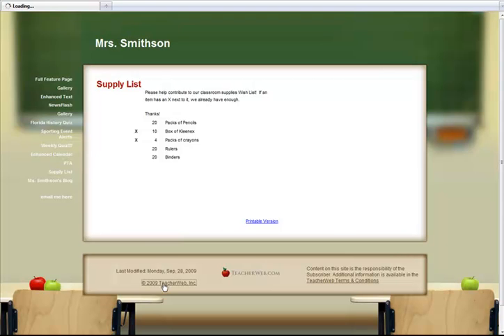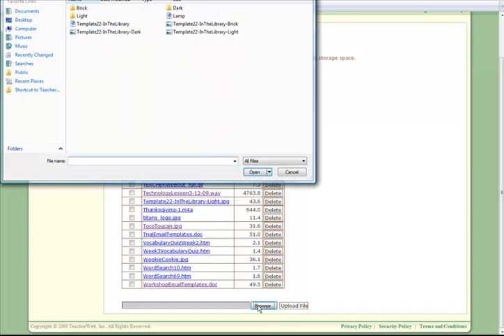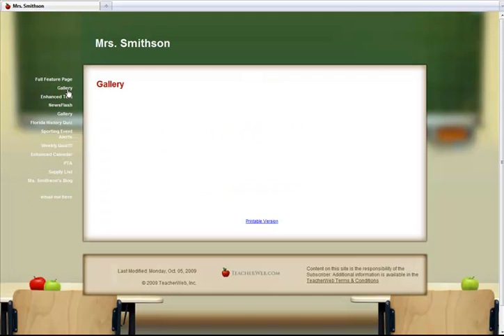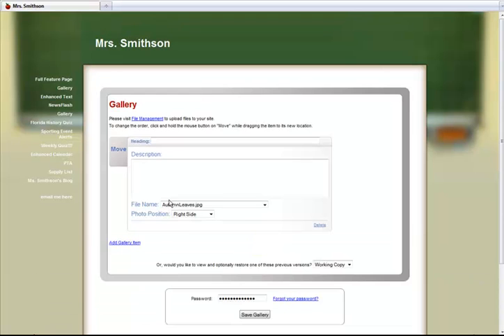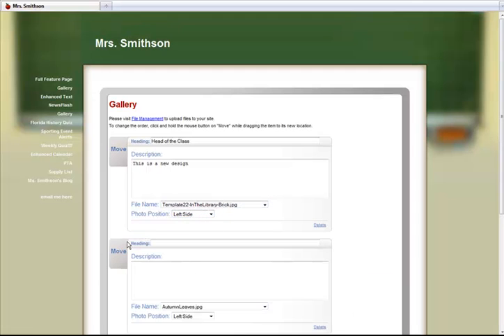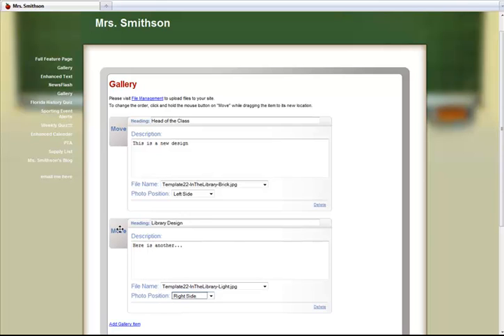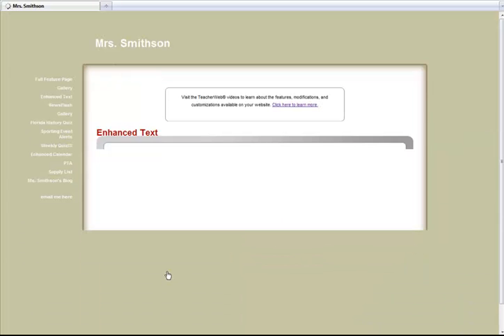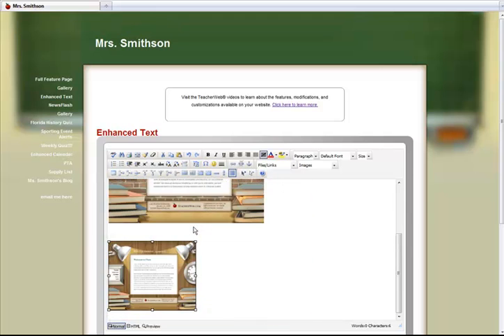TeacherWeb - How to Add an Image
This video show you how to an images directly to your site.